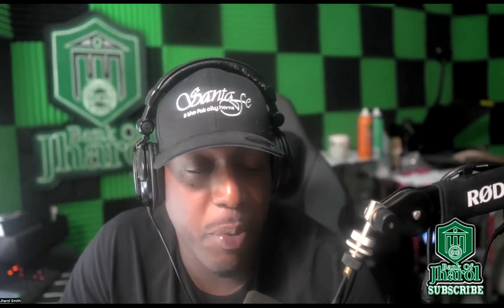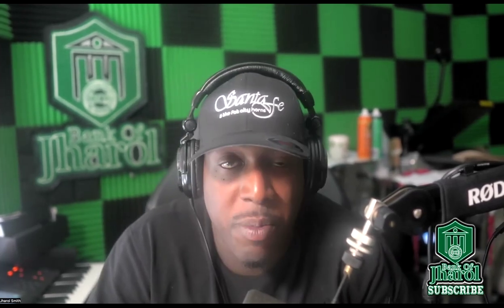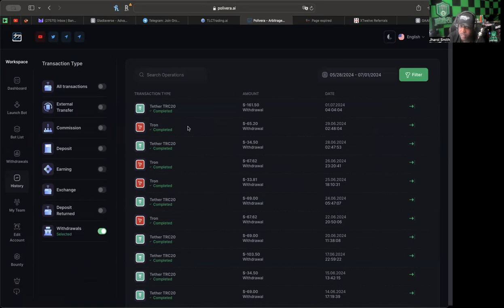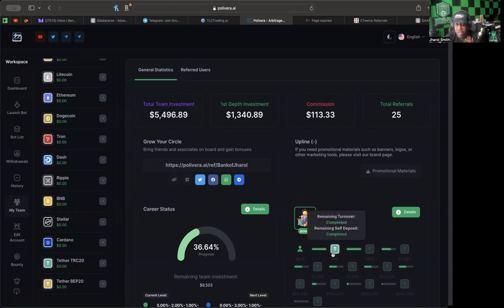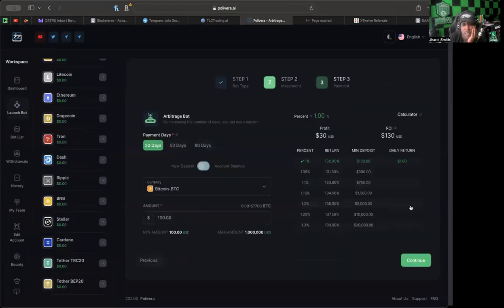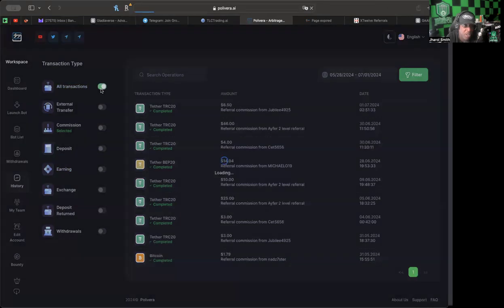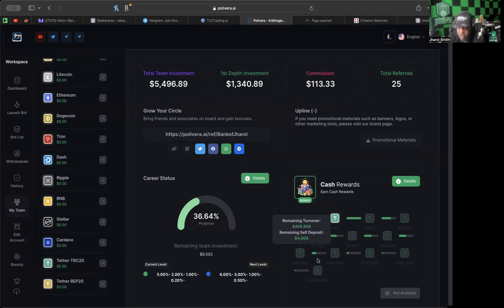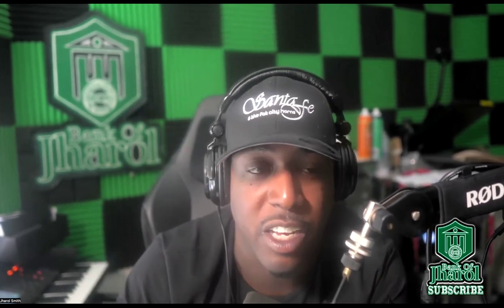POLINER *UPDATE* (7/1/24) -- STILL CRANKING OUT!